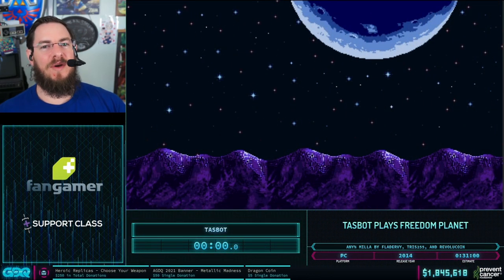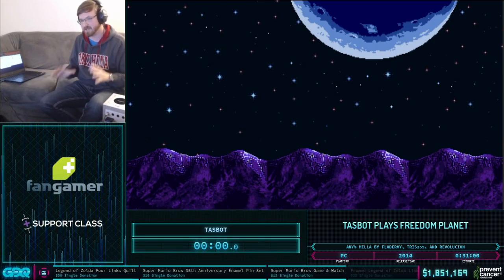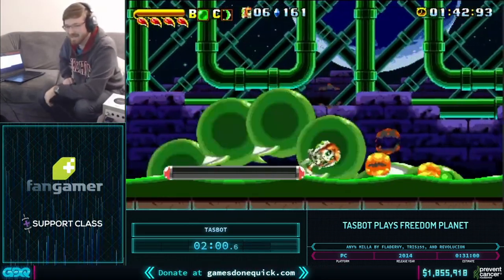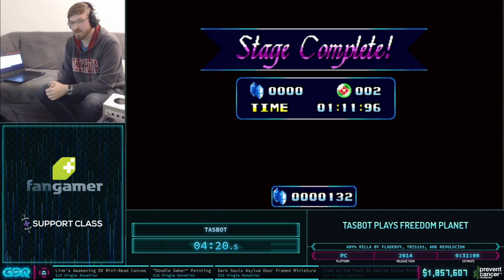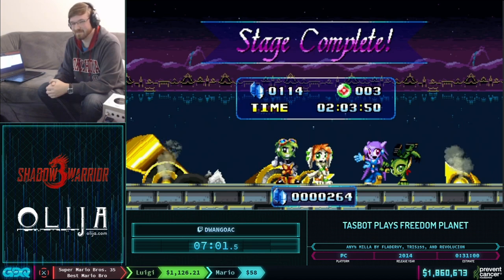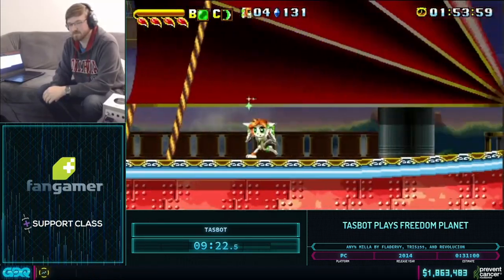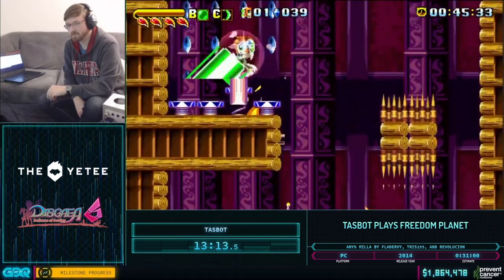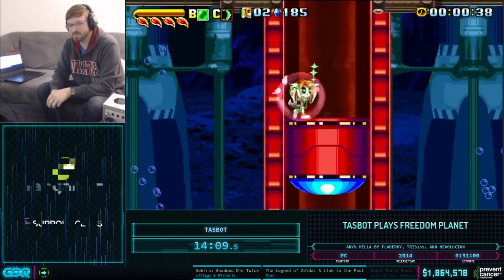Freedom Planet, but TAS'ed to perfection by Fladervy, Tris255 and Revolucion (TASBot at AGDQ 2021)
Fladervy, Tris255, and Revolucion made an any% TAS of Freedom Planet shown with help from TiKevin83 during AGDQ 2021 and the movement results speak for themselves. Tris, Fladervy and TiKevin83 provided live commentary during the first run of the TAS block.

Freedom Planet is a 2D platform video game developed and published by GalaxyTrail, a studio set up by designer Stephen DiDuro. The player controls one of three anthropomorphic animal protagonists: the dragon Lilac, the wildcat Carol, or the basset hound Milla. Aided by the duck-like Torque, the player attempts to defeat Lord Brevon, who plans to conquer the galaxy. While the game focuses on fast-paced platforming, its levels are interspersed with slower action scenes.

This run was created using custom tools and was ultimately synced and shown in libTAS.

This video was posted with permission from Games Done Quick.